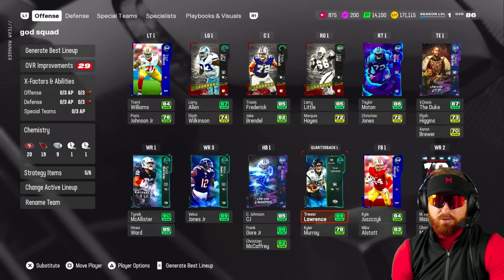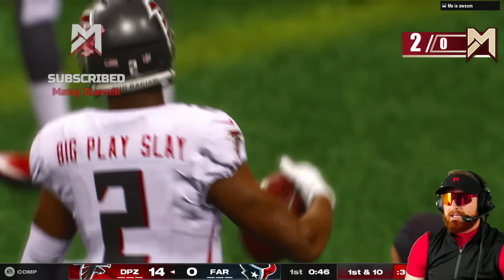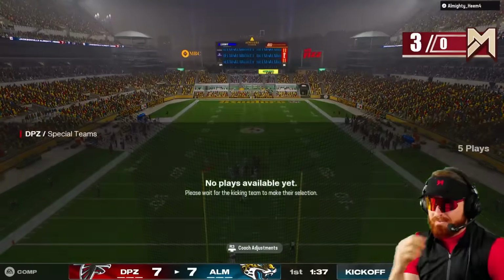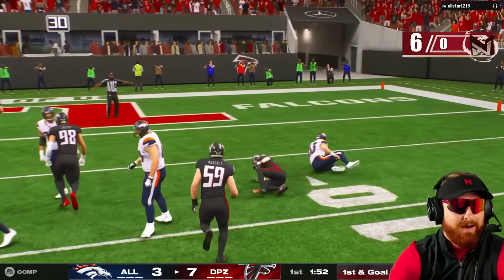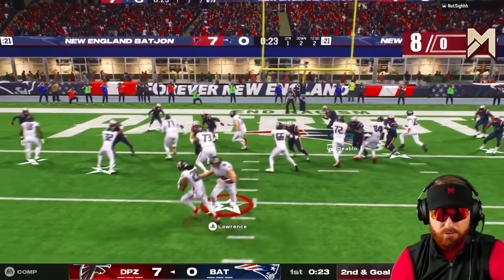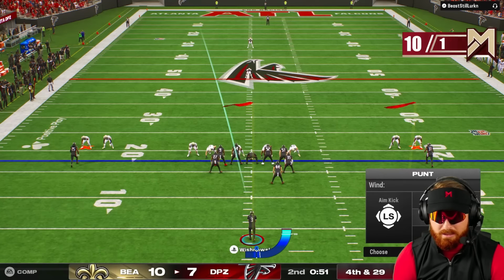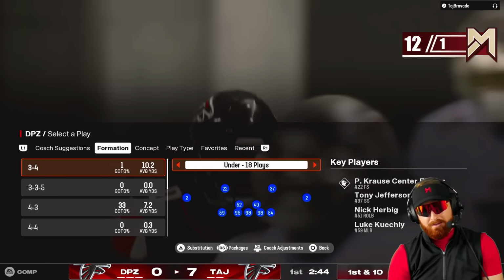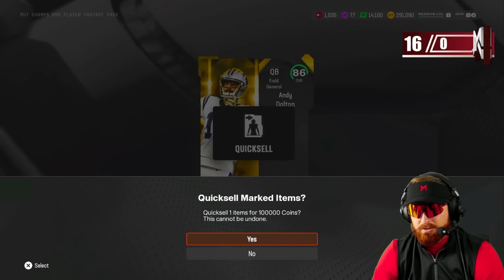Every MUT Champs Games in 1 Video!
beacons.ai/mayzomatic